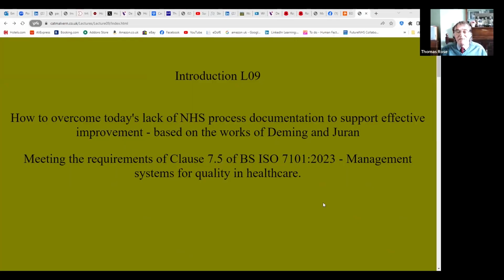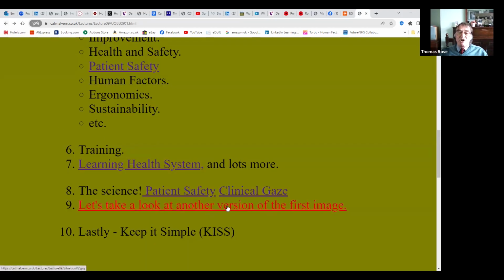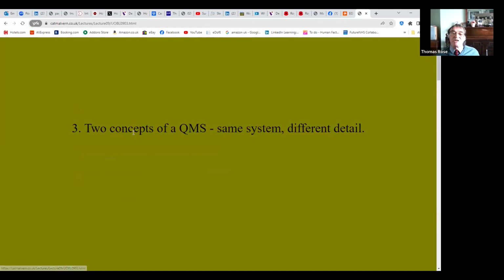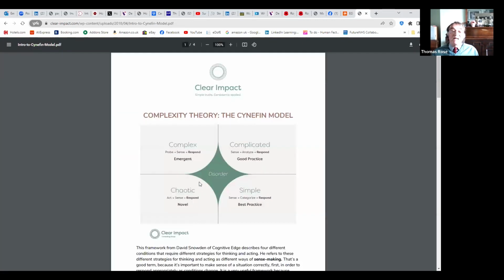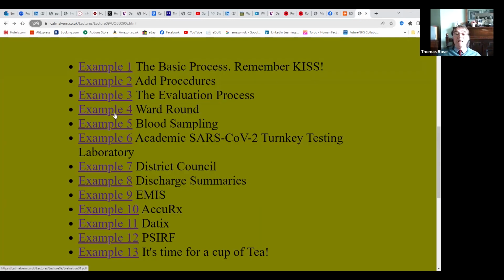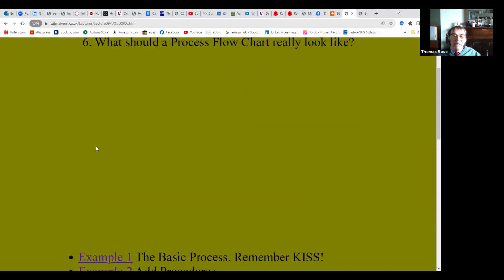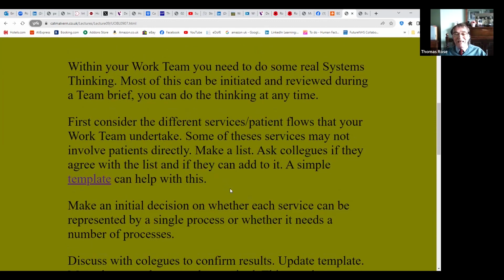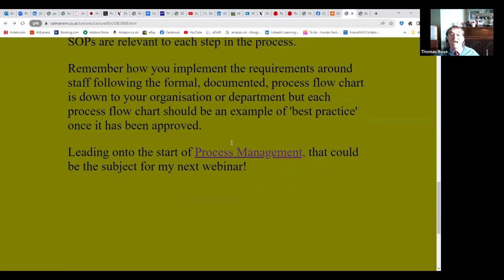How to overcome today’s lack of NHS process documentation to support effective improvement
Dr Tom Rose shared how to create effective healthcare process documentation to enable more effective improvement, risk assessment and safety reviews.